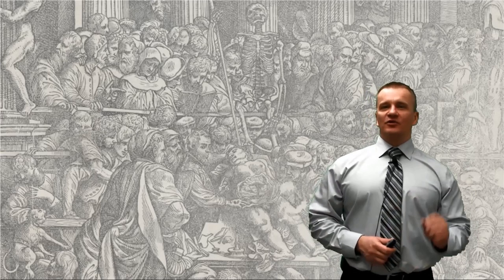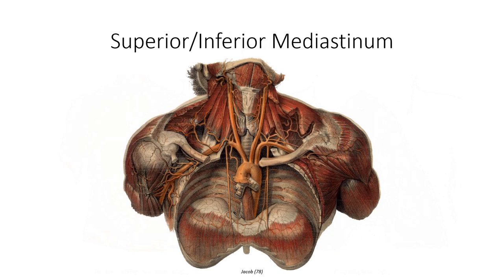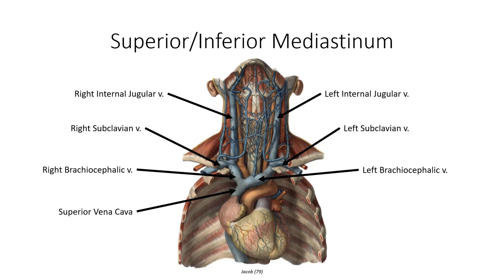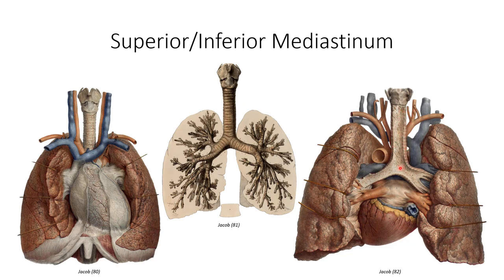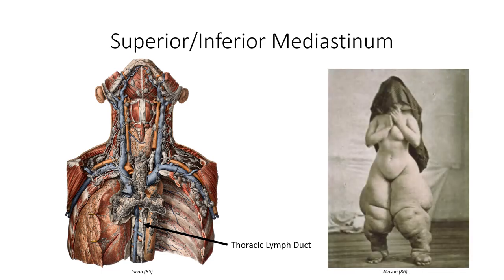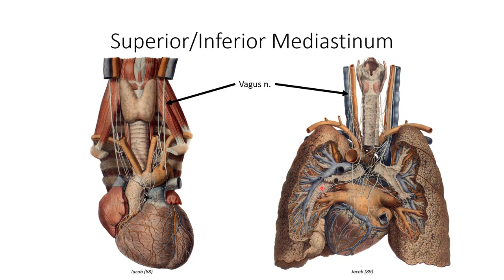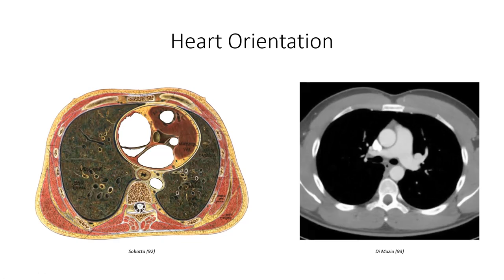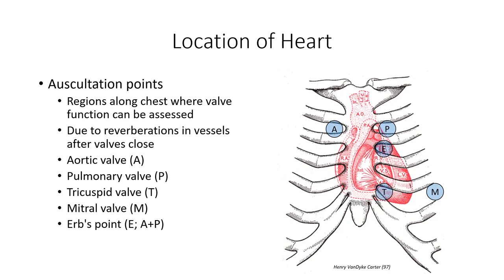The Mediastinum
A description of the structures found within the mediastinum.